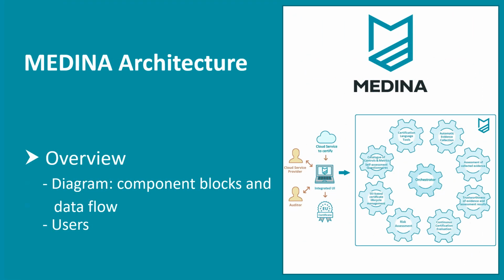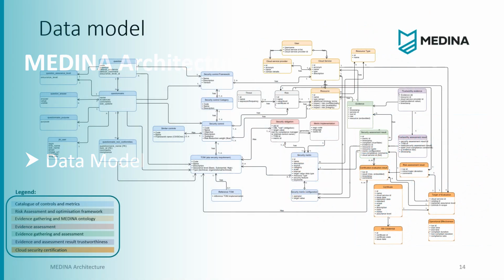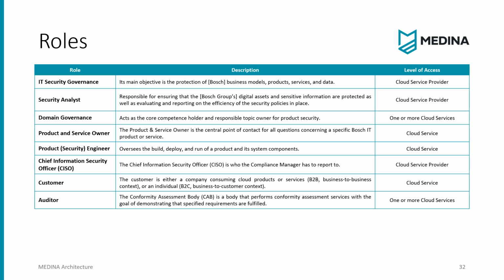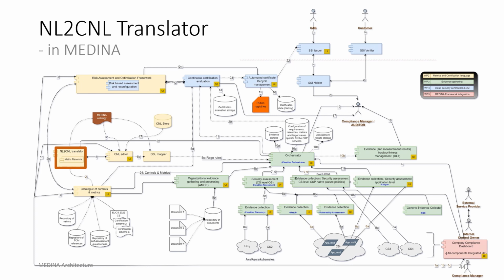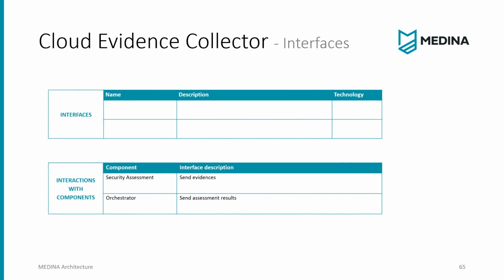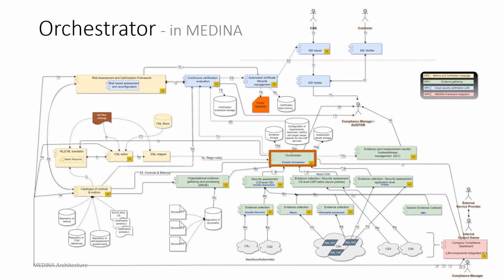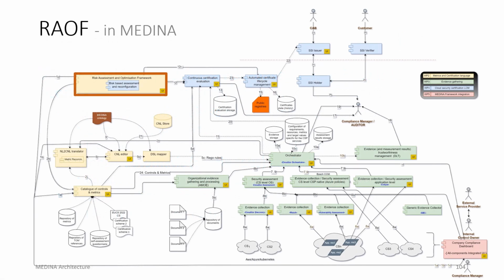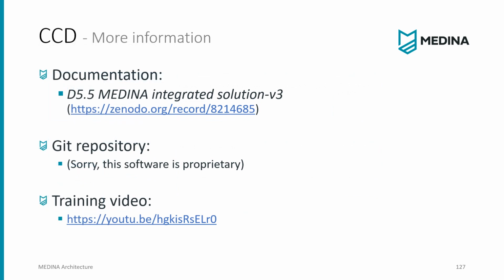MEDINA Training: MEDINA Architecture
Training video explaining the architecture of the MEDINA frameworkand its components.

Related documents:
- D5.2 MEDINA requirements, Detailed architecture, DevOps infrastructure and CI/CD and verification strategy-v2

Chapter:
0:00 Introduction
0:12 Chapters
0:43 Overview of the MEDINA Architecture
5:29 MEDINA Data Model
9:09 User management in MEDINA
9:19 Keycloak
9:56 Roles
11:08 Users in MEDINA
11:27 Authorization diagrams
14:03 Catalogue-in MEDINA
14:07 Catalogue-Interfaces
14:14 Catalogue-more information
14:29 NL2CNL Translator
14:32 NL2CNL Translator-in a nutshell
14:57 NL2CNL Translator-in MEDINA
13:42 NL2CNL Translator-Interfaces
15:50 NL2CNL Translator-more information
16:02 CNL Editor
16:09 CNL Editor-In a nutshell
16:35- CNL Editor-in MEDINA
17:30 DSL Mapper
17:36 DSL Mapper-in a nutshell
17:59 DSL Mapper-in MEDINA
18:35 DSL Mapper-more information
18:40-AMOE-Assessment and Management of Organizational Evidence
18:47 AMOE-in a nutshell
19:03 AMOE-in MEDINA
19:31 AMOE-Interfaces
19:37 AMOE-more information
19;51 Cloud Evidence Collector
19:57 Cloud Evidence Collector-in an nutshell
20:19 Cloud Evidence Collector-in MEDINA
20:57 Cloud Evidence Collector-more information
21:03 Codyze
21:09 Codyze-in an nutshell
21:34 Codyze-in MEDINA
21:53 Codyze-Interfaces
21:57 Codyze-more information
22:09 Wazuh
22:15 Wazuh-in a nutshell
22:47 Wazuh-in MEDINA
23:01 Wazuh-Interfaces
23:07 Wazuh-more information
23:19 VAT-Vulnerability Assessment Tools
23:25 VAT-in a nutshell
23:50 VAT-in MEDINA
24:10 VAT-Interfaces
24:16 VAT-more information
24:29 Security Assessment
24:36 Security Assessment-in a nutshell
25:04 Security Assessment-in MEDINA
25:25 Security Assessment-Interfaces
25:33 Security Aseessment-more information
25:46 Orchestrator
25:52 Orchestrator-in a nutshell
26:27 Orchestrator-in MEDINA
26:51 Orchestrator-Interfaces
26:57 Orchestrator-more information
27:11 Trustworthiness System
27:18 Trustworthiness System-in a nutshell
27:38 Trustworthiness System-in MEDINA
28:01 Trustworthiness System-Interfaces
28:07 Trustworthiness System-more information
28:22 CCE-Continuous Certification Evaluation
28:29 CCE-in a nutshell
28:52 CCE-in MEDINA
29:15 CCE-Interfaces
29:24 CCE-more information
29:36 CCE-Risk Assessment an Optimization framework
29:41 RAOF-in a nutshell
30:12 RAOF-in MEDINA
30:40 RAOF-Interfaces
30:46 RAOF-more information
31:00 Lifecycle Manager
31:07 Lifecycle Manager-in a nutshell
31:33 Lifecycle Manager-in MEDINA
31:55 Lifecycle Manager-Interfaces
32:01 Lifecycle Manager-more information
32:14 Self-Sovereign Identity framework
32:19 SSI-in a nutshell
32:45 SSI-in MEDINA
33::12 SSI-Interfaces
33:26 SSI-more information
33:30 IUI-Integrated used interface
33:36 IUI-in a nutshell
33:57 IUI-in MEDINA
34:31 CCD-Company Compliance dashboard
34:38 CCD-in a nutshell
35:06 CCD-in MEDINA
35:22 CCD Interfaces
35:28 CCD more information
35:39 MEDINA -Further information